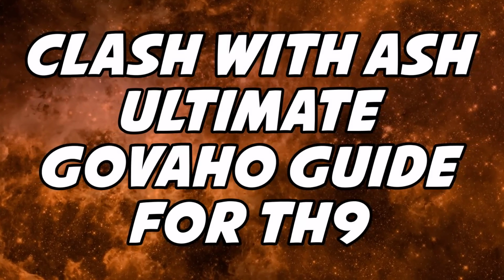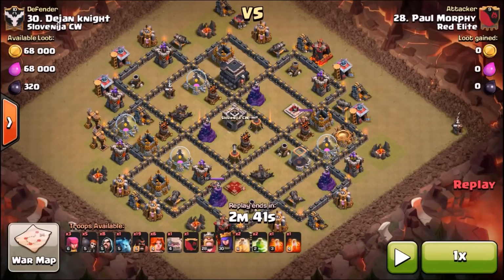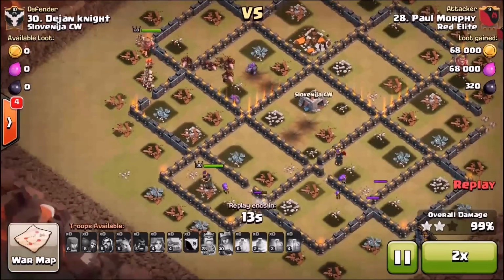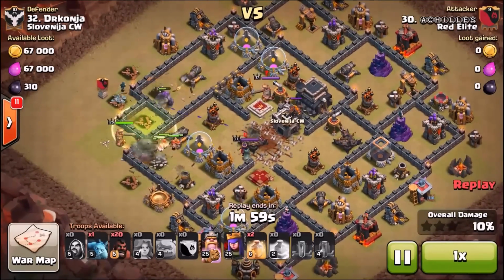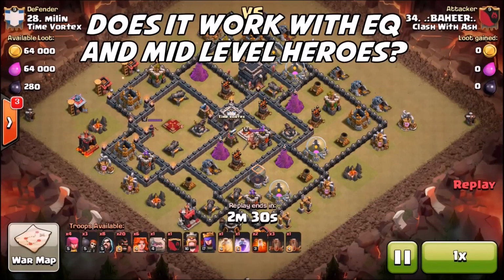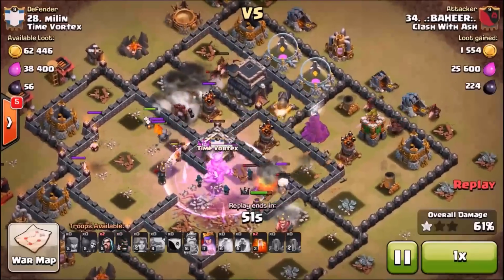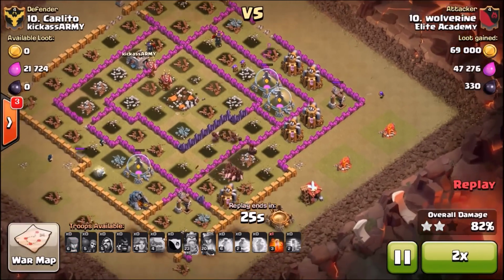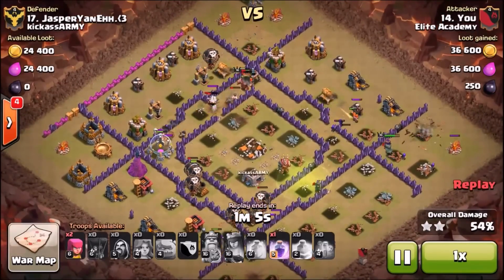Clash Of Clans | ULTIMATE GOVAHO GUIDE [TH9 VALKYRIE STRATEGY]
Hey Clashers! Today I'm very excited to share with you my "ultimate Valkyrie strategy guide" for Town Hall 9! We'll discuss many different variations and tips for using Valks in combination with Golems, Hogs, Wizards, and even Loons versus both Trophy and Anti 3 base designs. Enjoy!

- Neetstreet
- Shane Killingsworth
- The Slim Fool
- LashShadow
- Dimi Tragakis
- DennisTheMennis

Social Media-